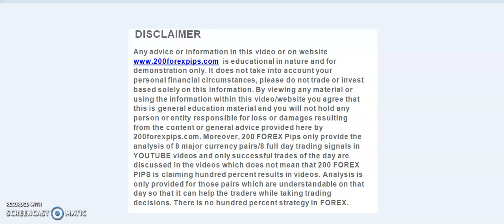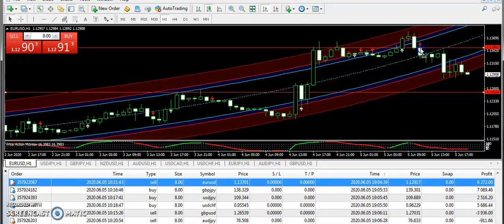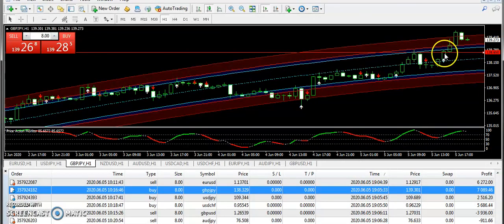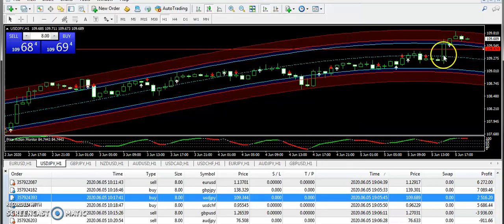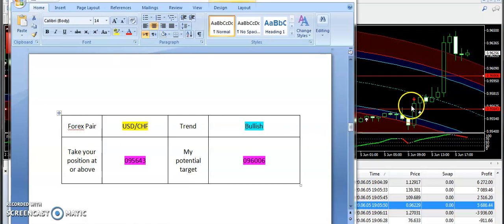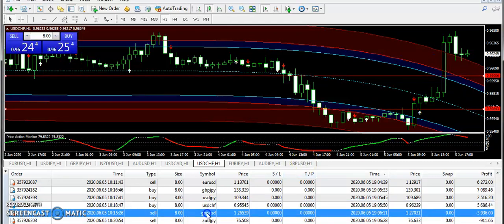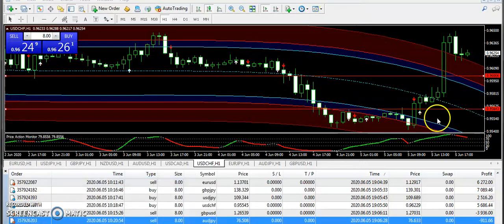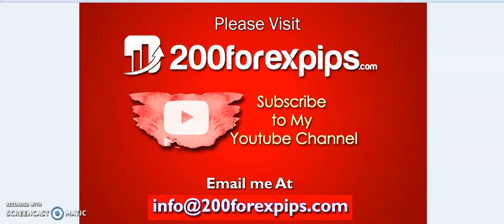How to make 200 pips a day with Forex Trading 05 JUNE 2020 Analysis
For all inquiri